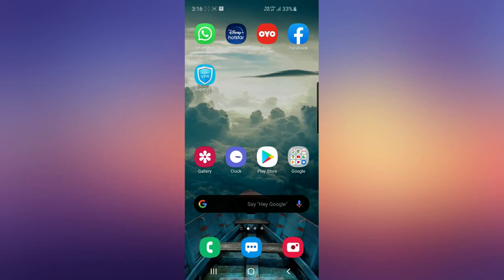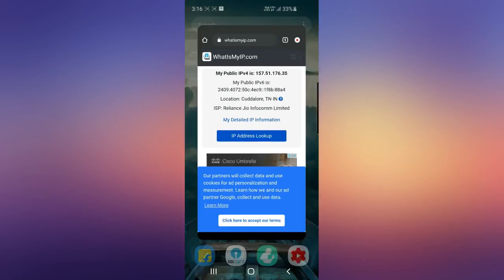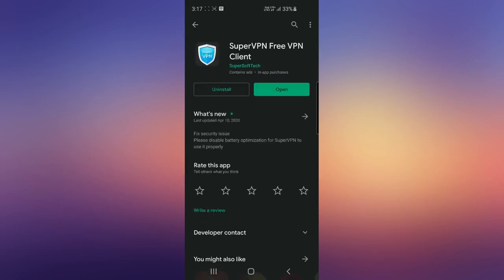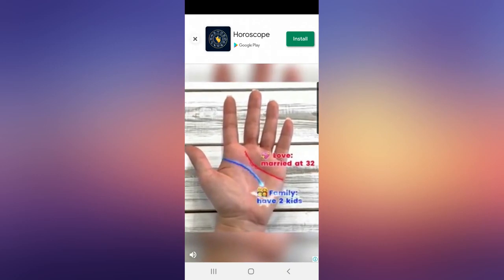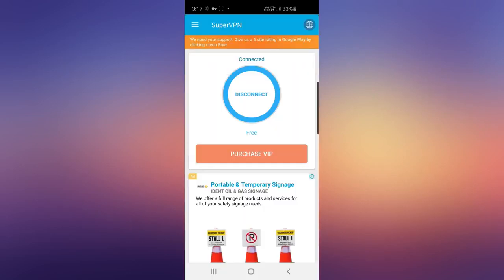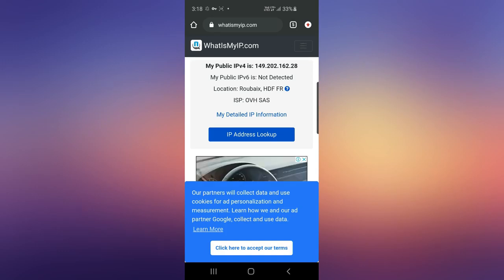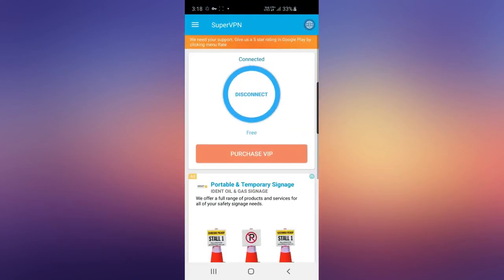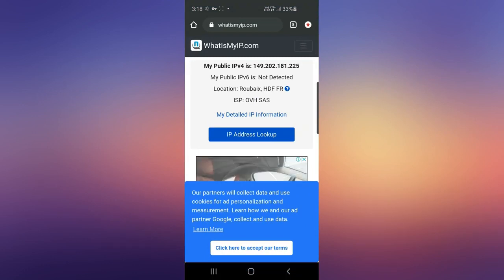How to watch blocked website videos |How to use blocked apps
SECRET VPN TRICK | Free VPN Settings Of Your Phone Settings

Free VPN in mobile

VPN Usage :
VPN server to access any website safely from hackers
VPN server to access any application safely
VPN to secure the privacy data
Access any website without any traffic issue
Access any mobile application without location restriction

This Video is for Educational & Entertainment purpose.
As well as only follow the instruction, visual or verbal on the video at your own risk, we will not be held responsible for any loss or damage.